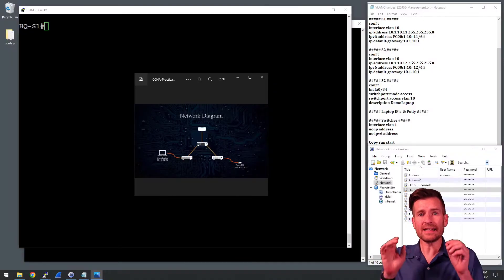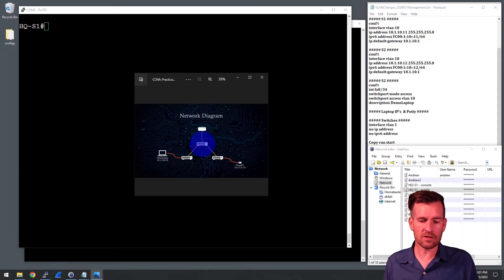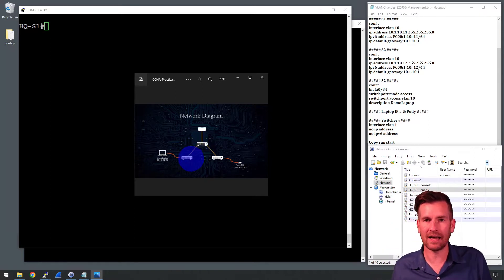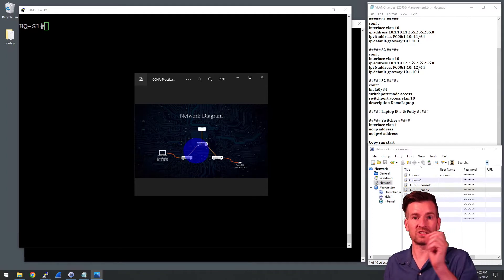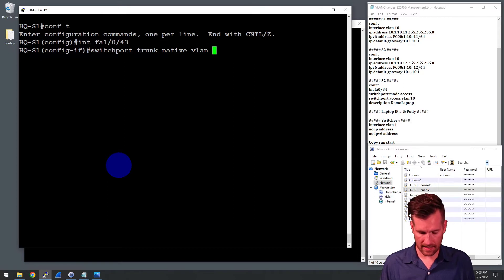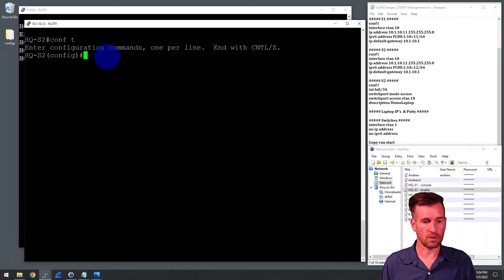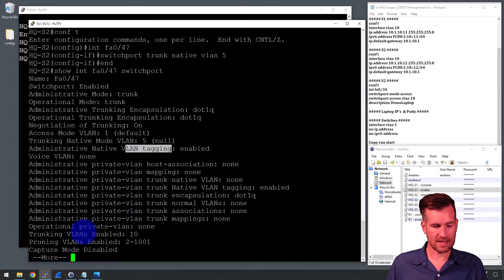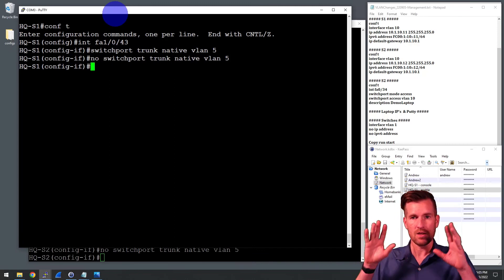CCNA LANs 3-5: DEMO: Native VLANs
🔌 Network Setup:
In a network setup with switches connected via trunk lines, data is transmitted with VLAN information tagged within Ethernet frames. The native VLAN, however, does not have this VLAN information tagged.

🛠️ Importance of Native VLAN:
Specifying a native VLAN is crucial for legacy equipment or protocols that require untagged traffic. By setting a specific VLAN as the native VLAN, it ensures compatibility and security within the network.

🔒 Security Considerations:
Using the default native VLAN can pose security risks, as it's commonly targeted by potential threats. Configuring a different native VLAN adds an extra layer of security to the network infrastructure.

⚙️ Configuration Steps:
To configure the native VLAN, access the switch interfaces and use the command switchport trunk native VLAN [VLAN ID]. Ensure consistency in native VLAN configuration across connected switches to prevent connectivity issues.

🔄 Removing Native VLAN Configuration:
To remove the native VLAN configuration, use the command with no prefix (no switchport trunk native VLAN [VLAN ID]). Ensure the removal is done on both switches to maintain consistency.

Empower your network with secure and efficient VLAN configurations! Take control of your trunk lines and enhance compatibility while bolstering security. Let's elevate our network infrastructure! 💪💻